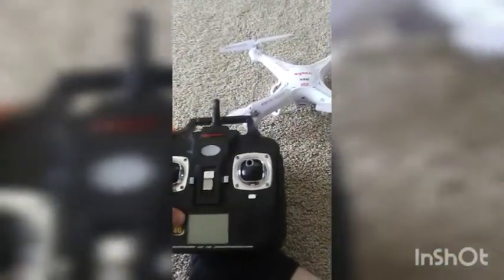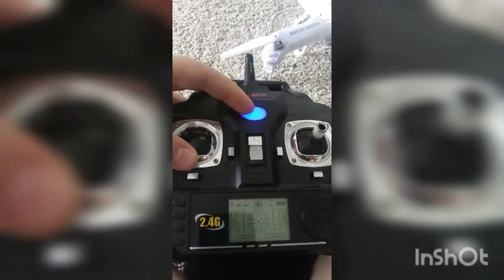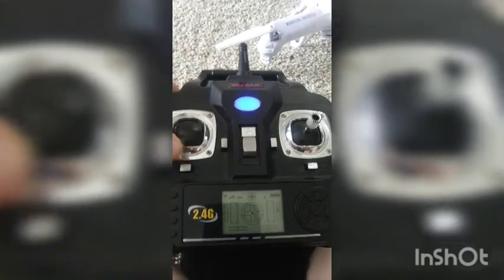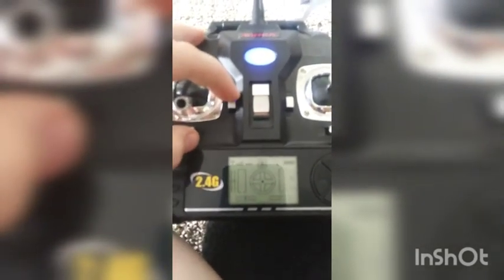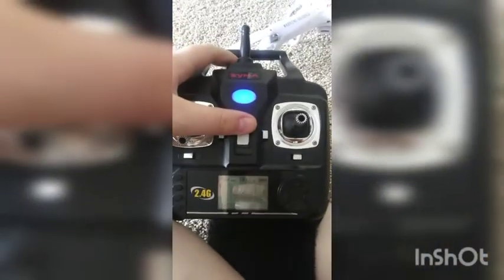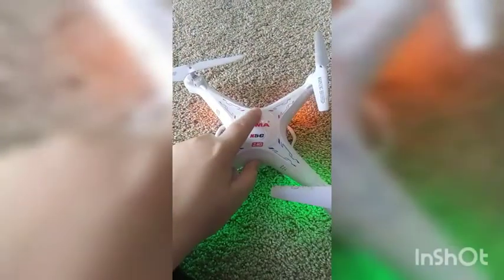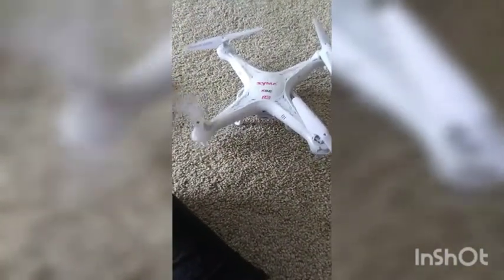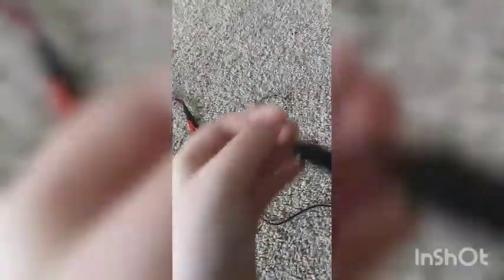How to fly zyma x5c